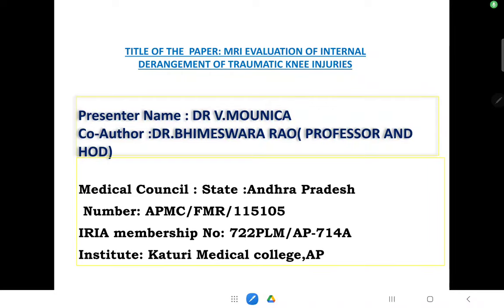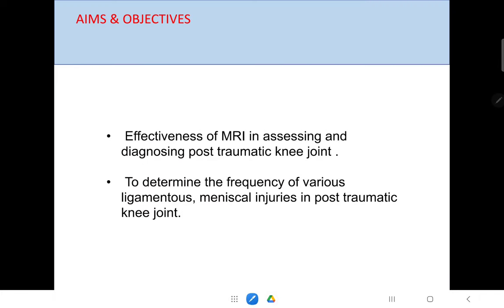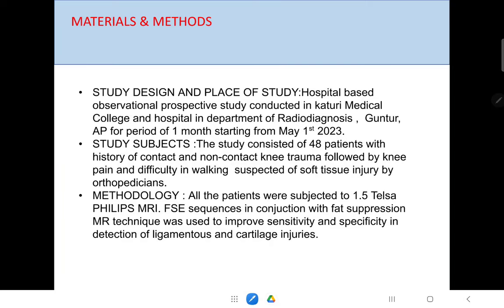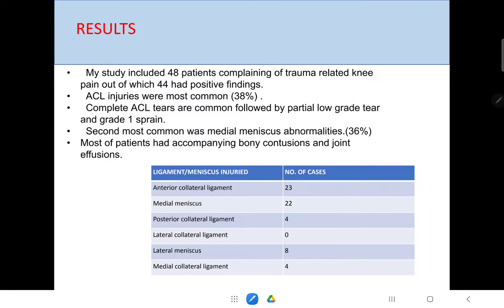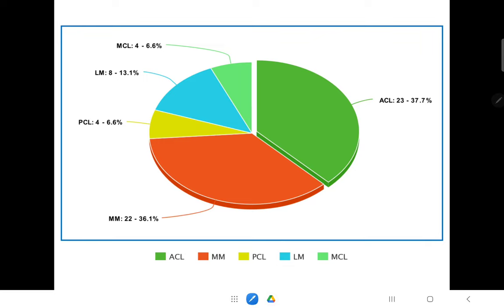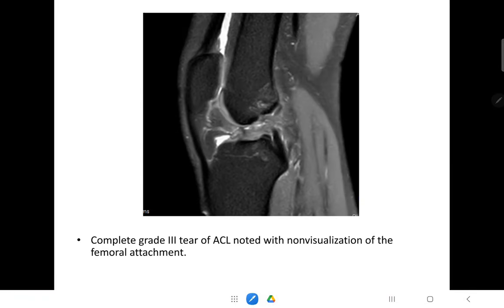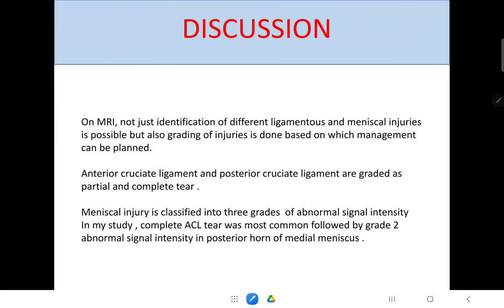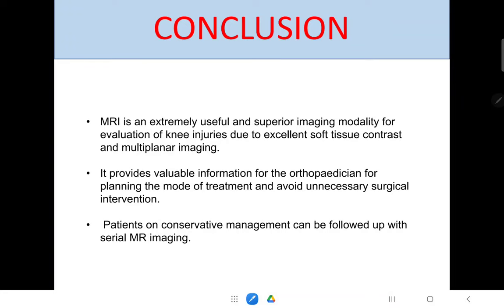Mounica Vemuri | MRI in internal derangements of traumatic knee injuries